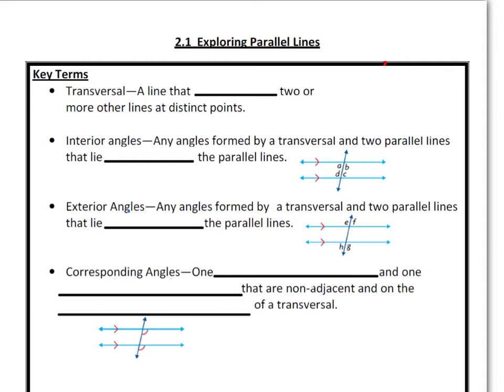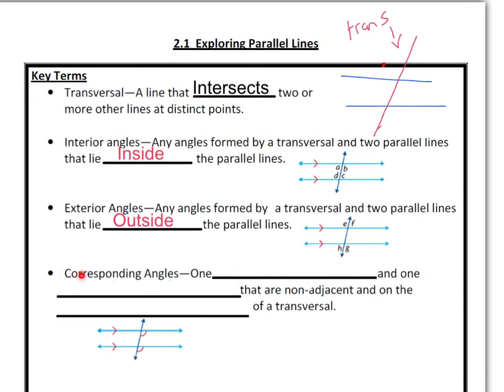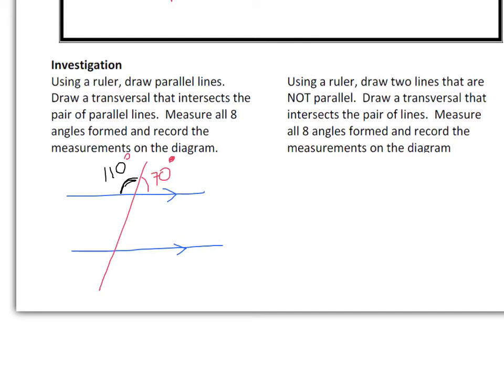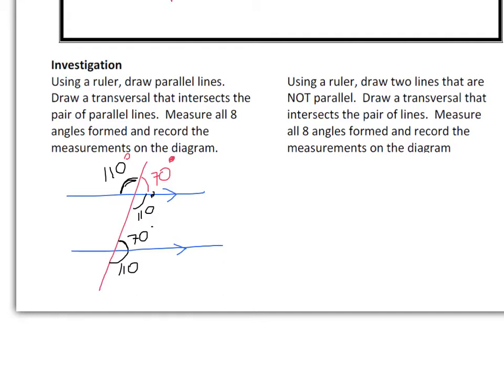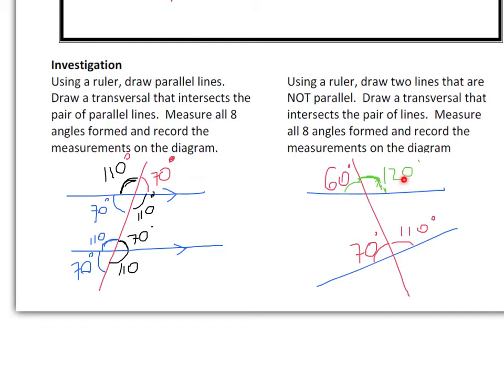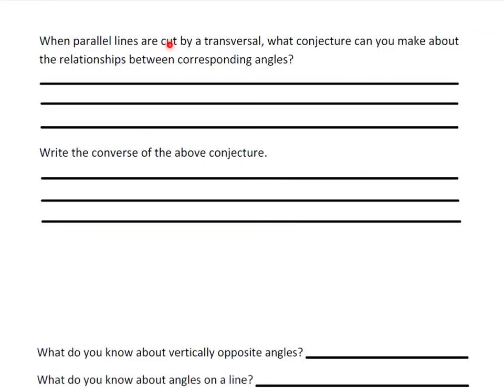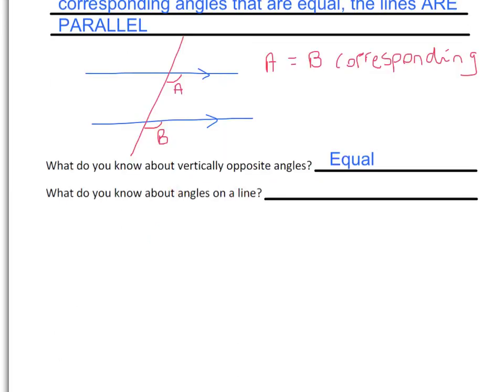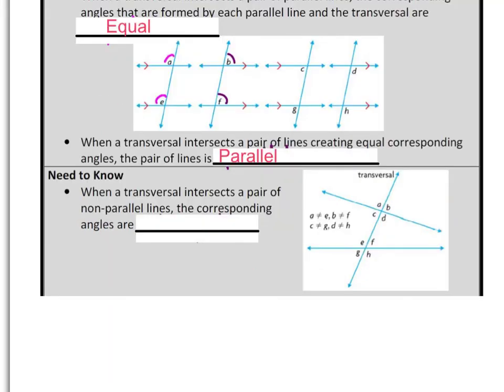FOM 11 2.1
Notes FOM 11 Notes 2.1